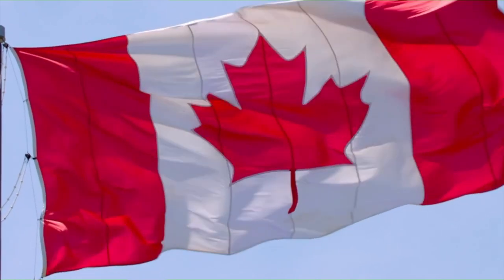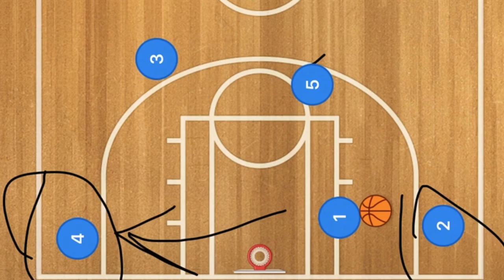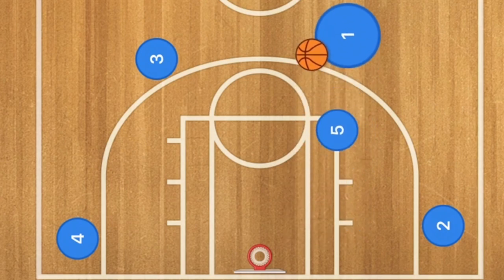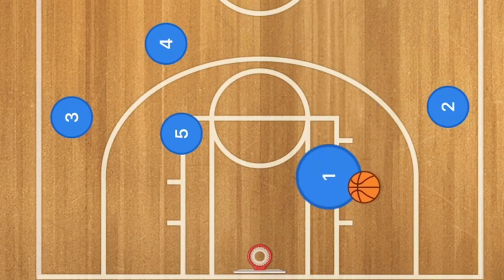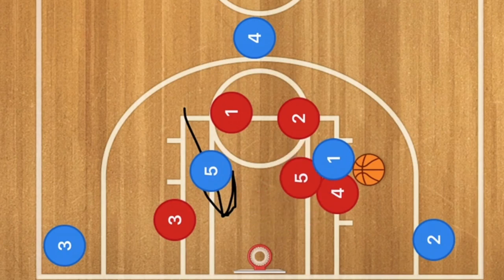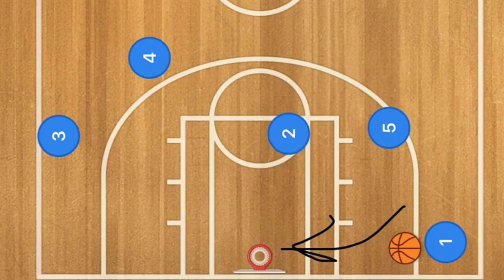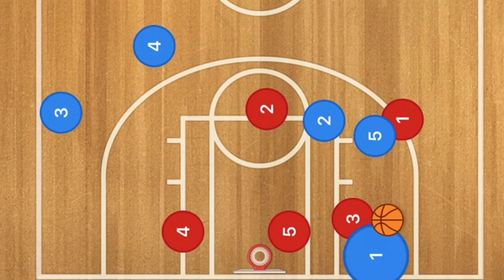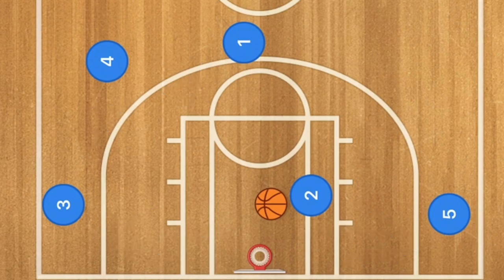Drive and Dish Basketball Plays For Youth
Drive and Dish Basketball Plays For Youth, these Basketball plays are for Basketball teams that have a quick guard or players who can drive to the rim and draw the defense in to dish the Basketball out for 3 point shot.